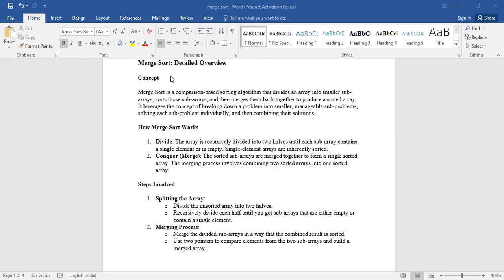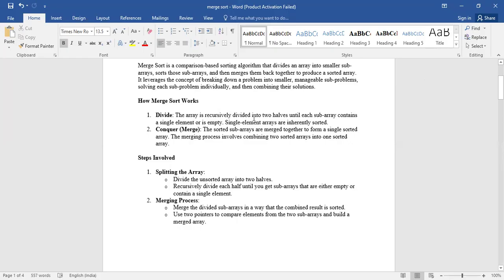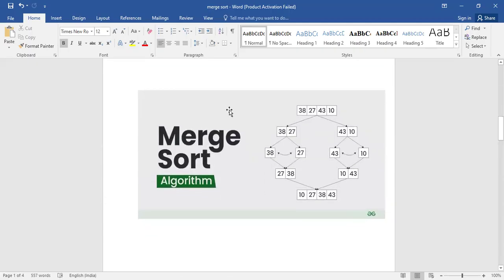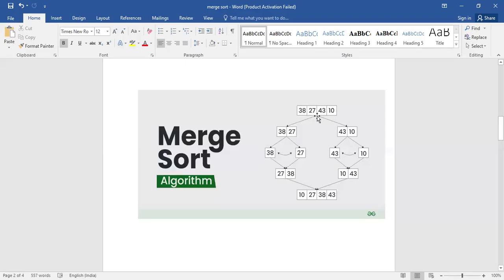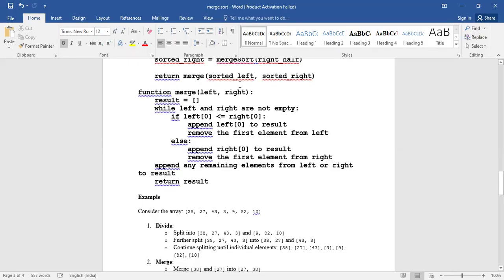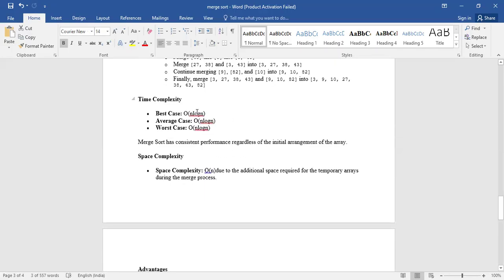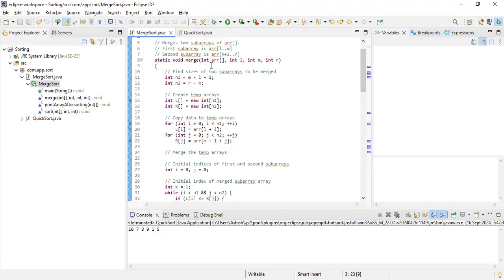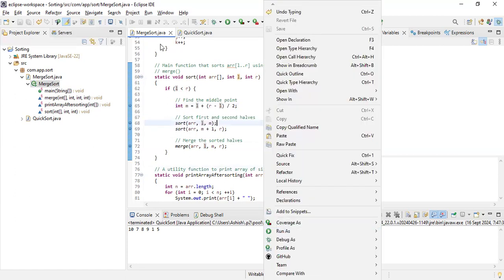merge sort algorithm in step by step concepts !Merge sort in DSA !Data structure algorithm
Learn the step-by-step concepts of the merge sort algorithm in this video. Perfect for those learning about data structure algorithm and Java coding questions.Merg sort..Data structure algorithm! DSA with java!